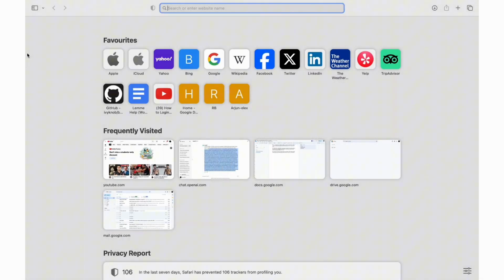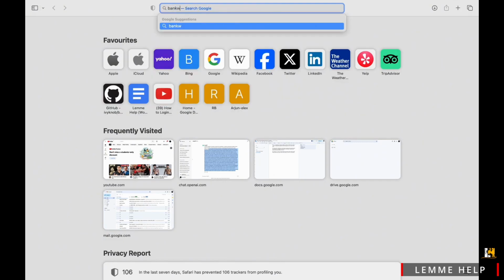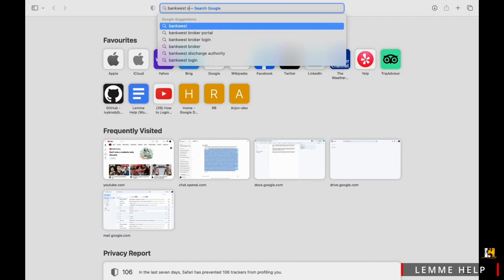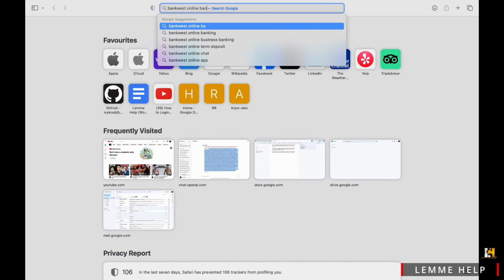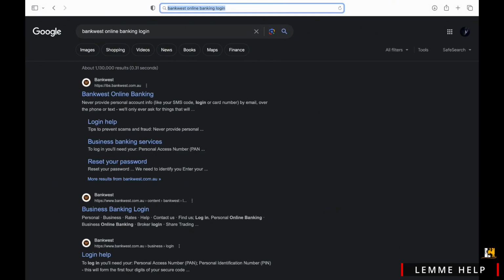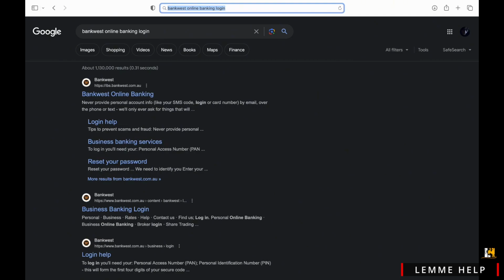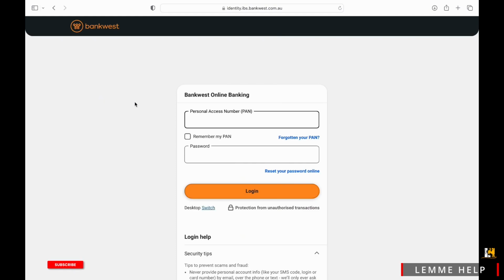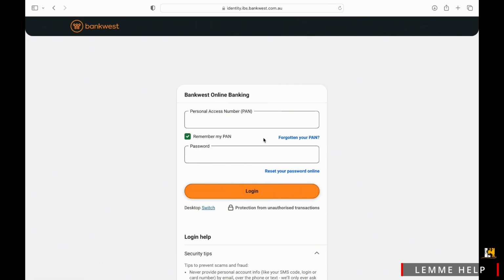Bankwest Online Banking Login 2024 | Bank West Online Account Sign-In Help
Ready to access your Bankwest online account in 2024? This user-friendly guide provides step-by-step instructions on how to log in to your Bankwest online banking account. Perfect for customers who need to manage their finances, view account balances, and perform banking transactions securely.

In this tutorial:
0:00 - Introduction
0:05 - Bankwest Online Banking Login 2024 | Bank West Online Account Sign In Help (EASY)

Discover the simple method to log in to your Bankwest online banking account in 2024 with this comprehensive tutorial. Covering the login process for the Bankwest website or mobile app, this video ensures you can access your banking services conveniently from anywhere.